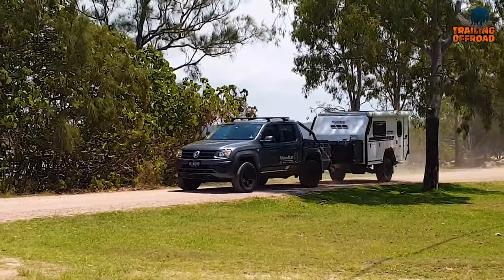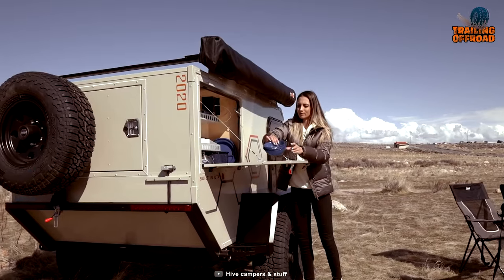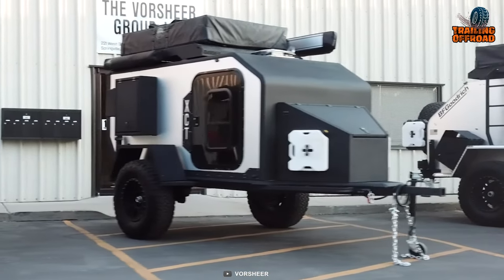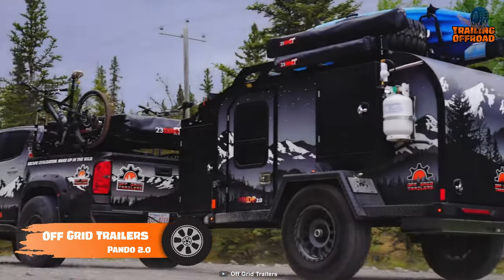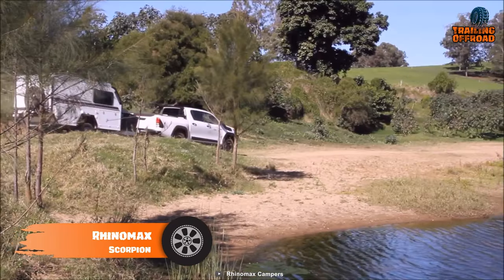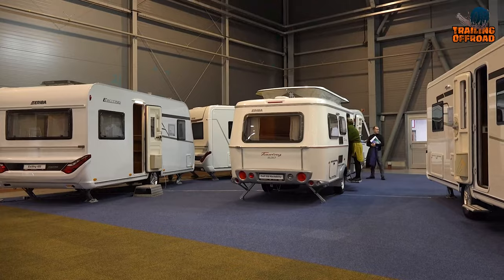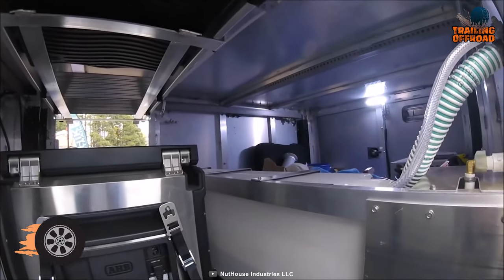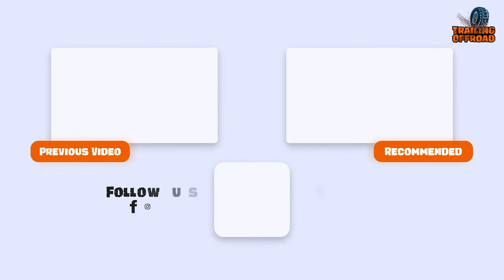7 Rugged Mini Camper Trailers for Your Next Adventure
Mini camper trailers are one way to reach and explore the most remote places with maximum convenience. So, here’s our video on the 7 best mini camper trailers for your next adventure.

Mini Camper Trailers List:

00:00 - Introduction

00:39 - 7. Hive Campers EX

01:30 - 6. Vorsheer XCT

02:20 - 5. Mission Overland Trailers Summit

02:59 - 4. Off Grid Trailers Pando 2.0

03:57 - 3. Rhinomax Scorpion

05:00 - 2. Lumberjack Camper Trailers Sorrento

05:53 - 1. Nuthouse Peanut Gen 2